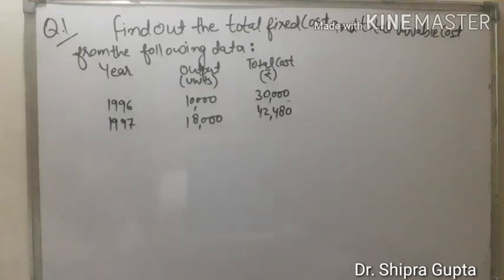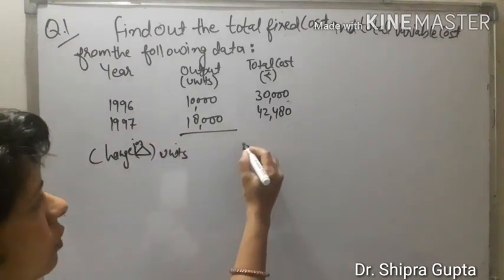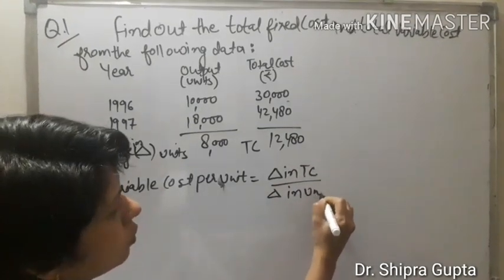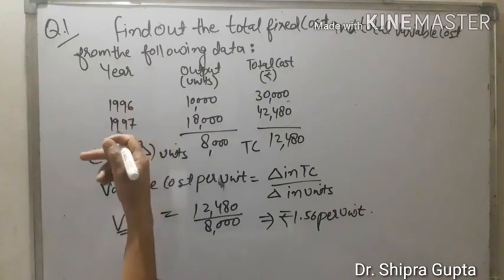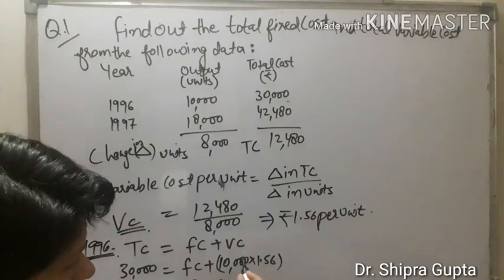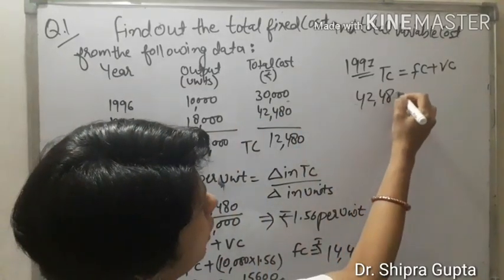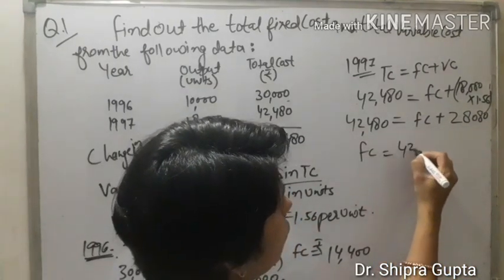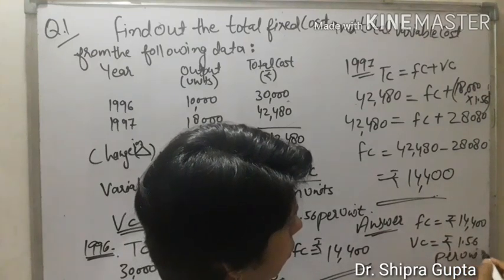Absorption and Marginal Costing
Useful for B.com, M.com, BBA, MBA students.
How variable and fixed cost are calculated when two years data is given.